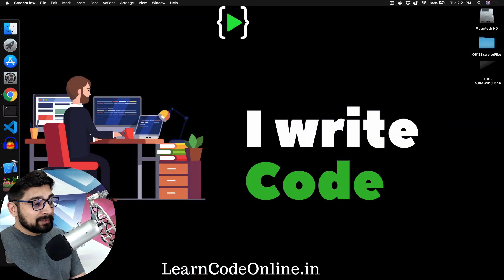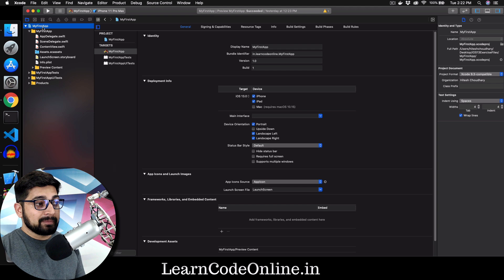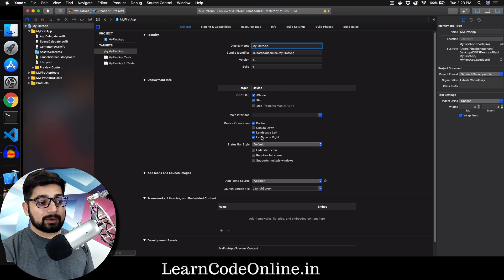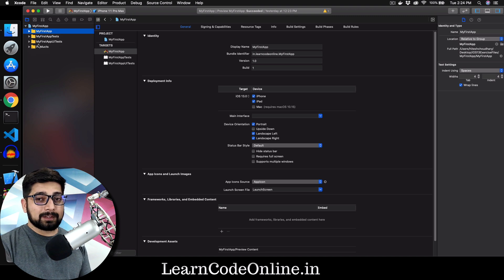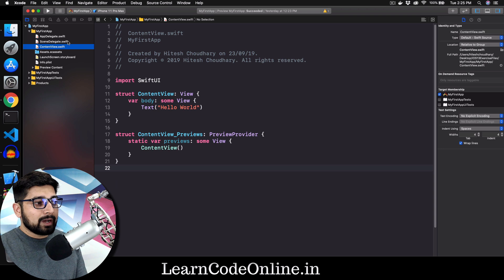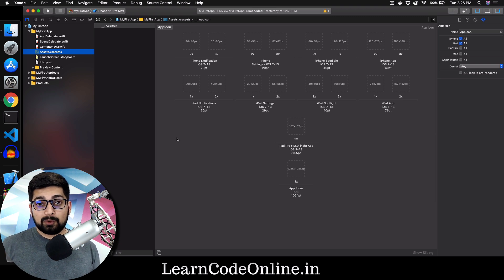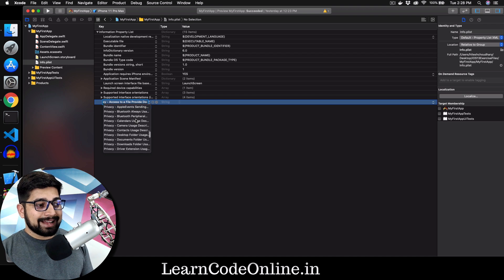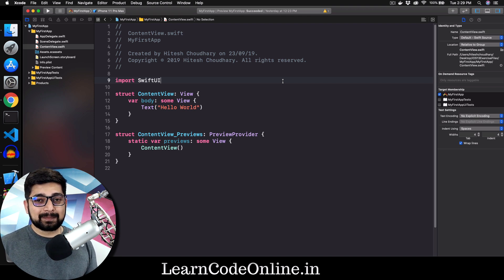File structure for iOS 13 app